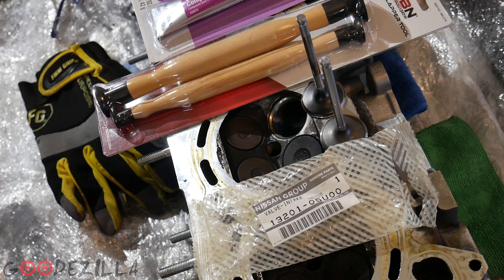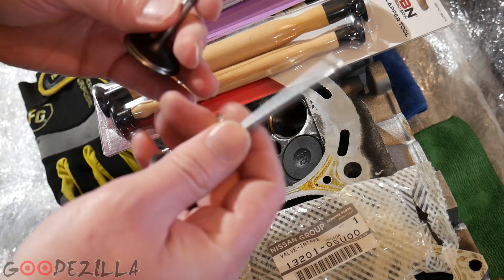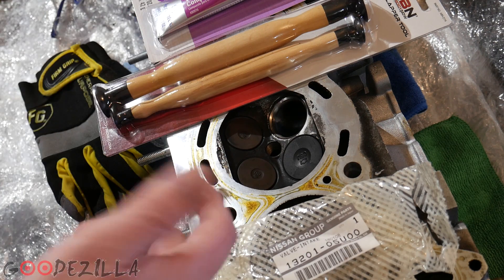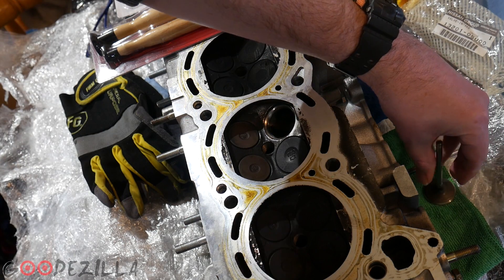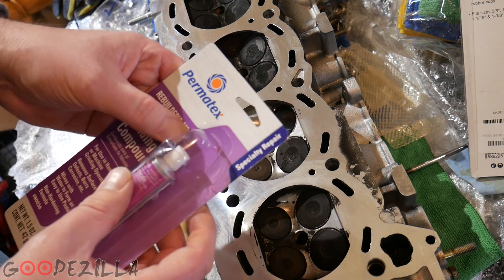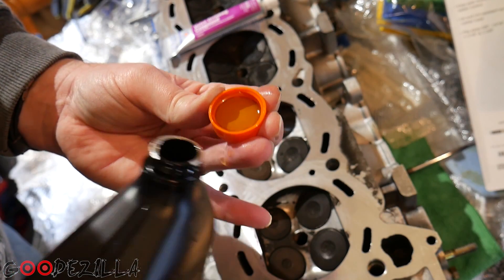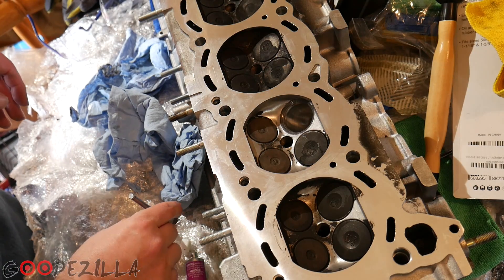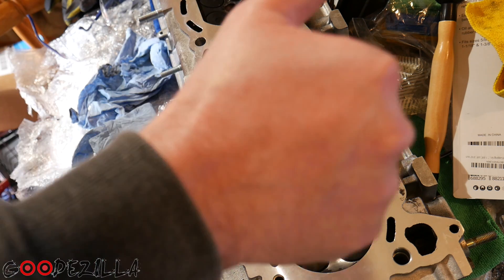RB26 Valve Lapping | R32 Skyline GTR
Hey guys, in this video I lap the new valve into the RB26 head.

Parts I Used In This Video:
Valve Lapping Tool
Valve Grinding Compound
Driven Racing Break-in Oil
Driven Racing Oil